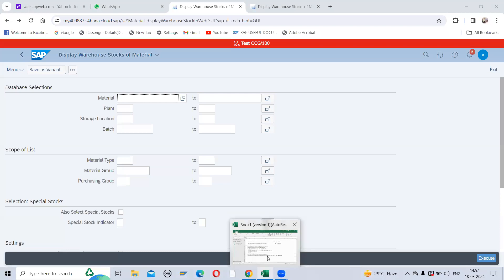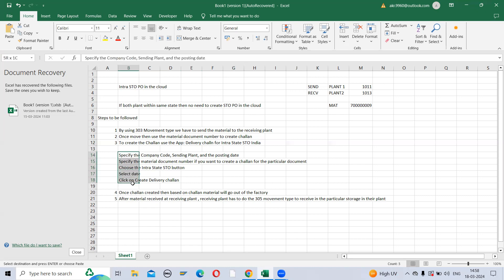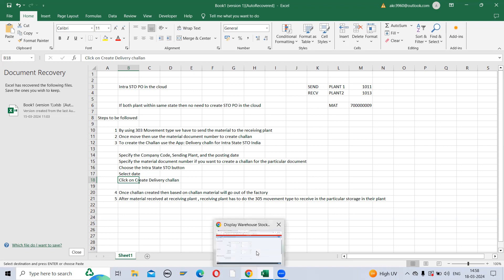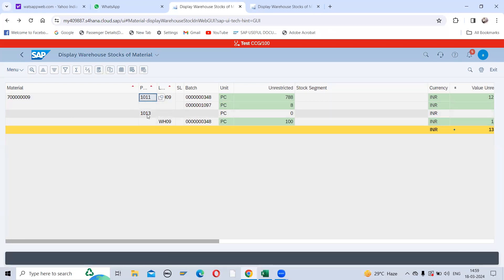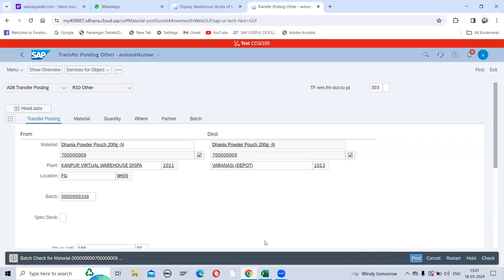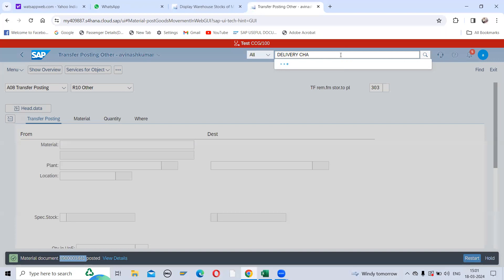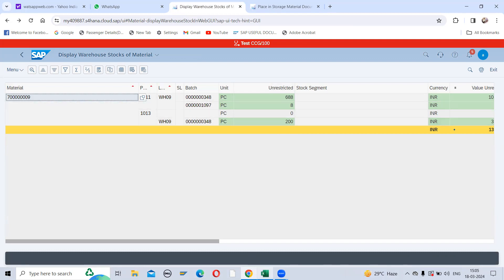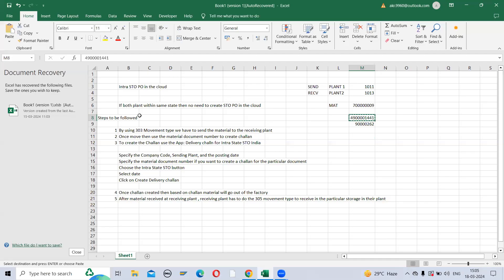Intra STO process having same GST number in SAP Public Cloud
Hello everyone, this video is all about, how to handle Intra STO in the public cloud having same GST number, without any PO.